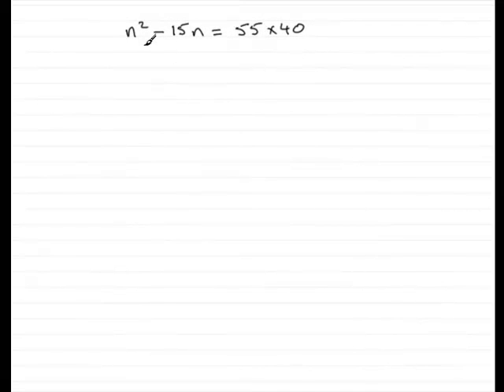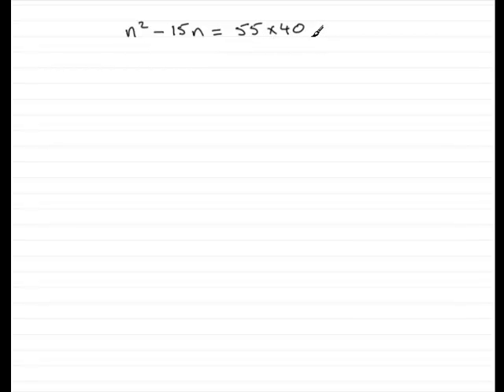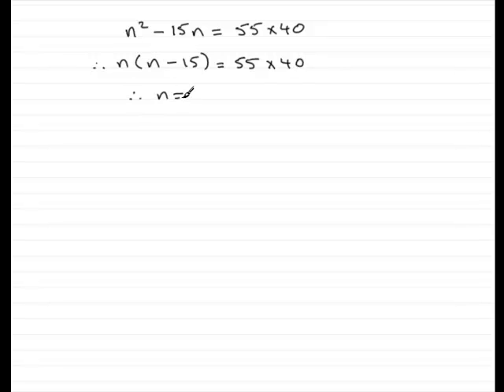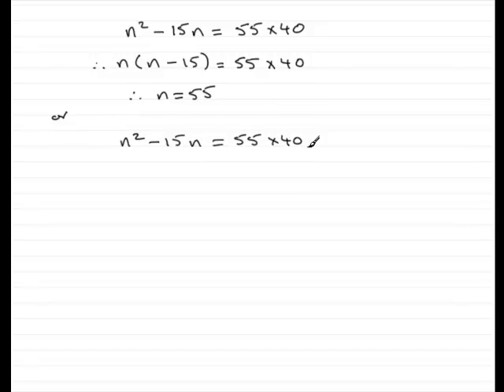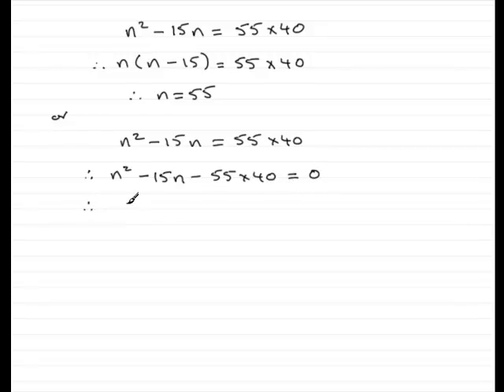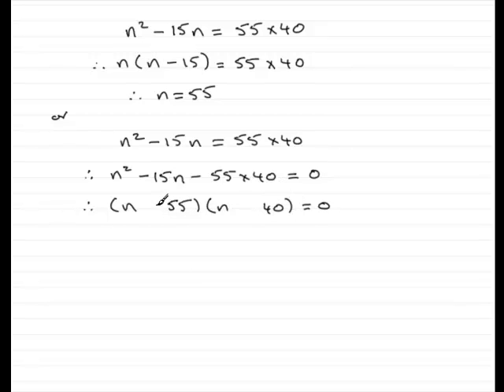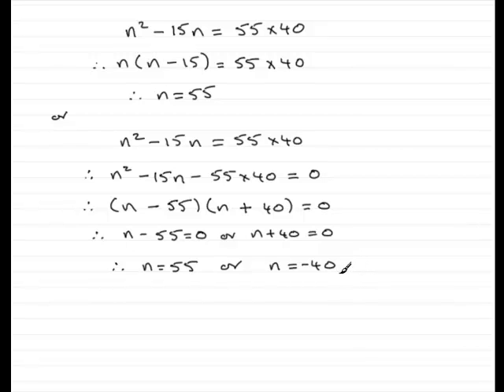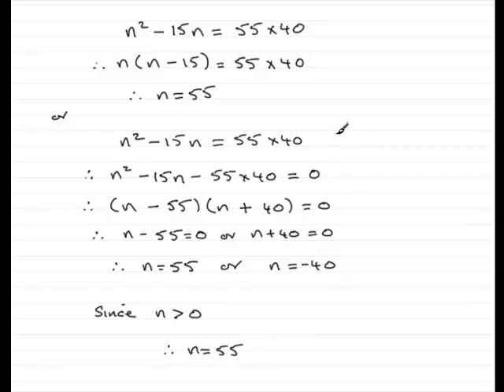A-Level Maths Edexcel C1 January 2009 Q9d : ExamSolutions